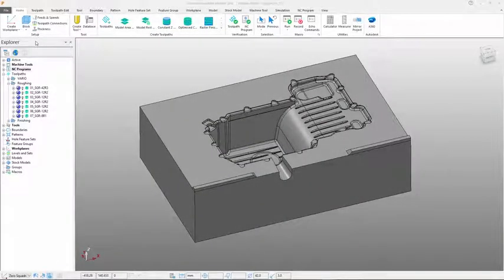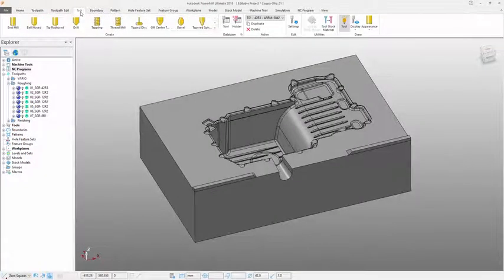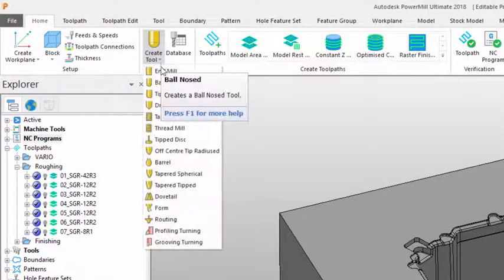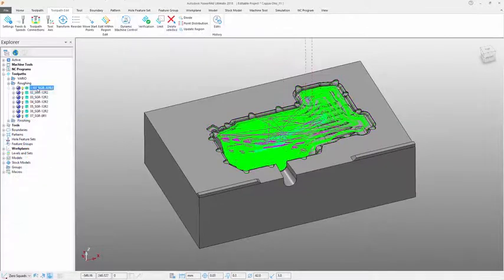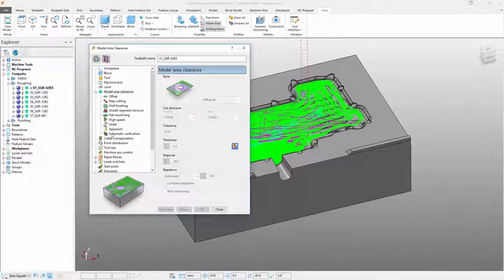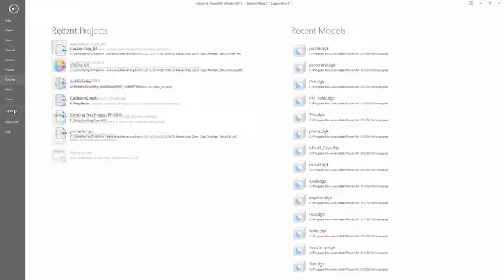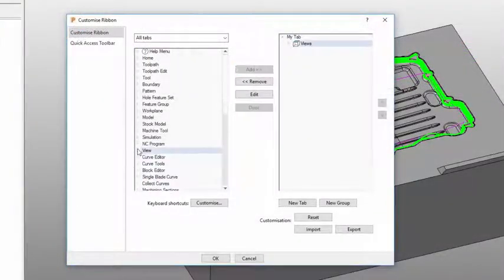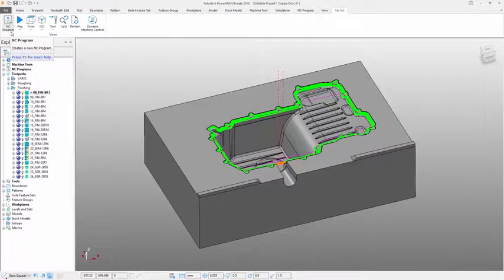new ribbon interface in powermill 2018